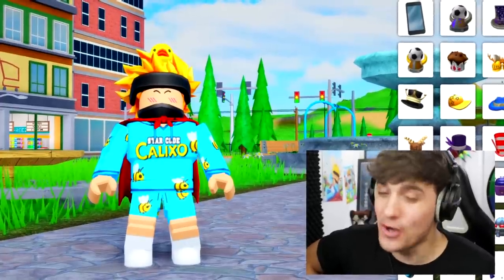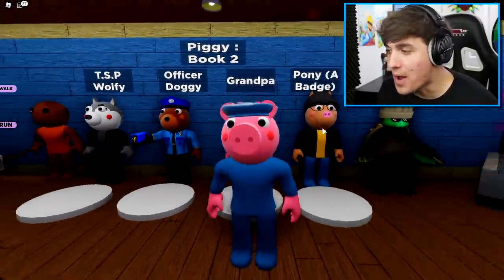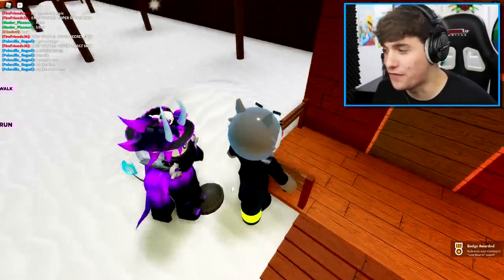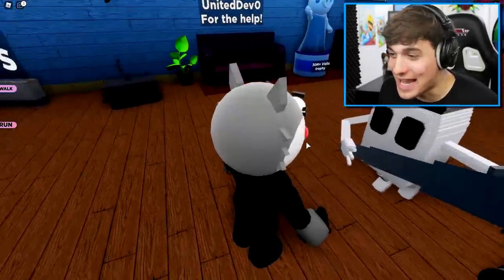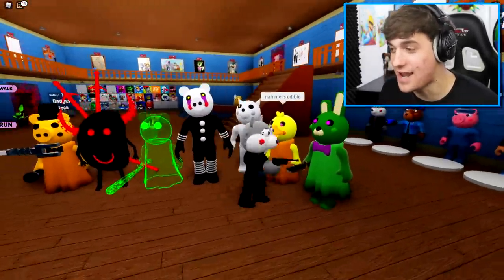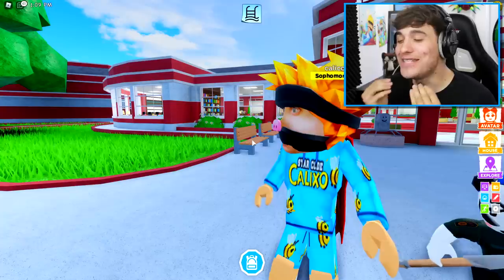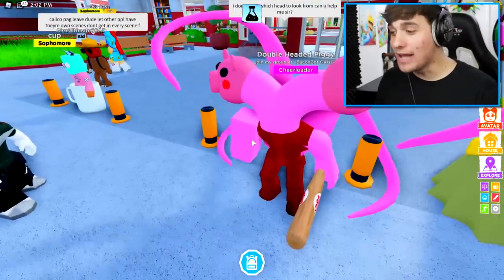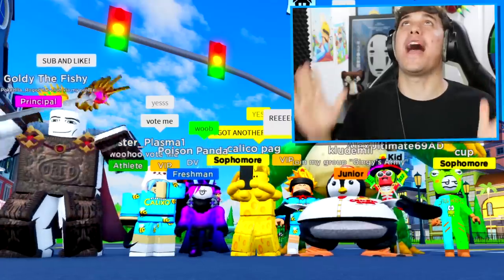7 *NEW* PIGGY SKINS That WILL Be In ROBLOX PIGGY BOOK 2!!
7 *NEW* PIGGY SKINS That WILL Be In ROBLOX PIGGY BOOK 2!!

We ave finally been given a trailer by minitoon showcasing not only a new snow map containing all our favorite piggy characters but also some new piggy 2 skins!!

🛒 Hottest Merchandise!!